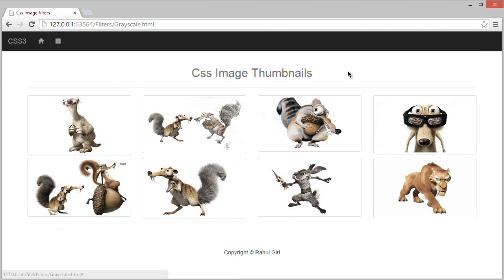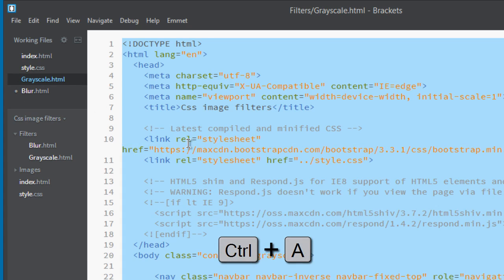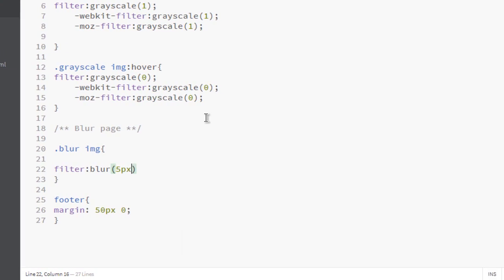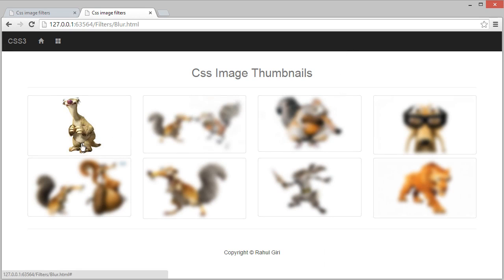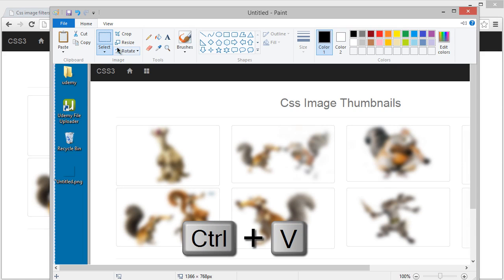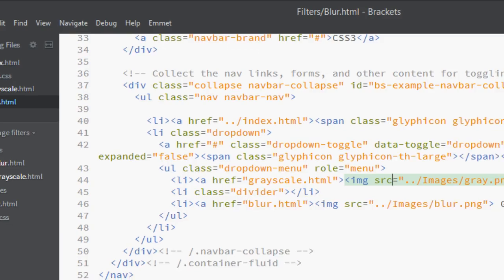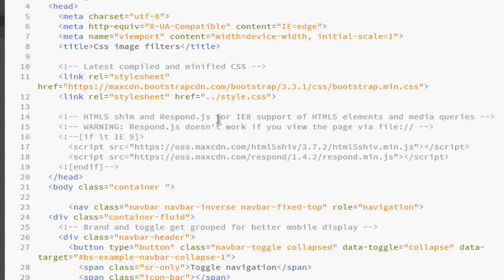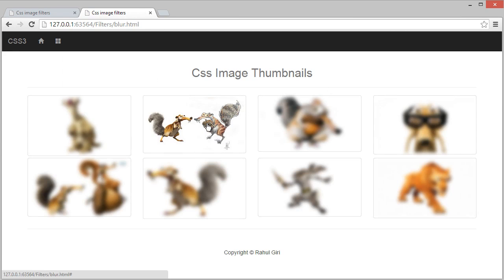006 Blur Filter